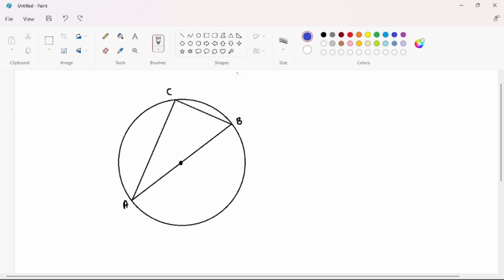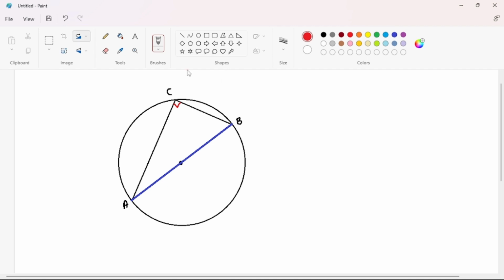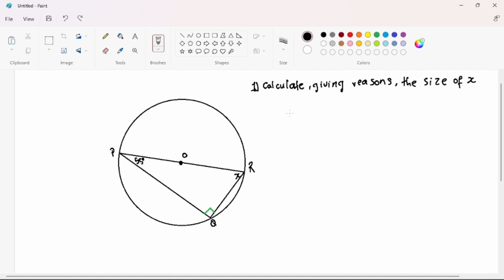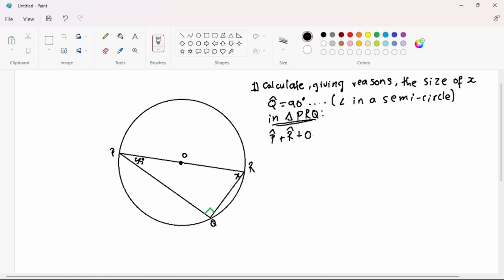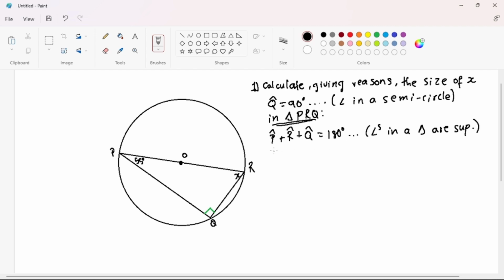GRADE 11 MATHEMATICS CIRCLE GEOMETRY : THEOREM 3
In this video, we're going to be discussing Theorem 3 in Grade 11 Mathematics Circle Geometry. This theorem states that the angle substended by the diameter at circumference of a circle is 90 degrees.

If you're trying to remember Theorem 3, or if you just need a refresher, then this video is for you! We'll discuss the theorem in detail and help you to understand the reasoning behind it. After watching this video, you'll be able to recall Theorem 3 with ease!

Walking through:
0:00 Intro
0:20 theory
01:37 practical question
03:12 read the question
05:00 outro